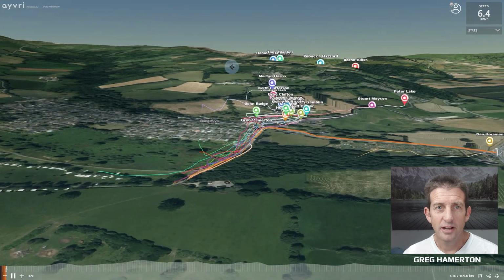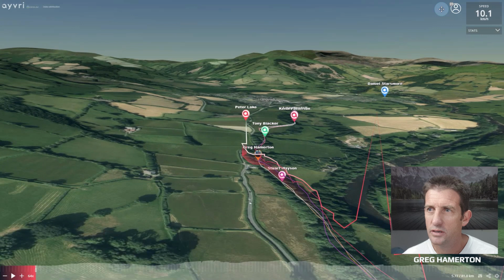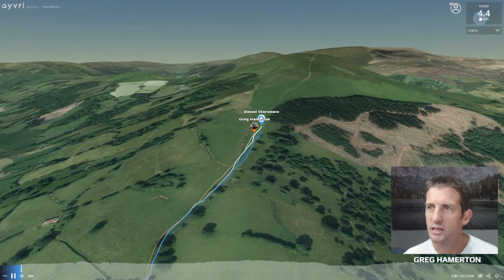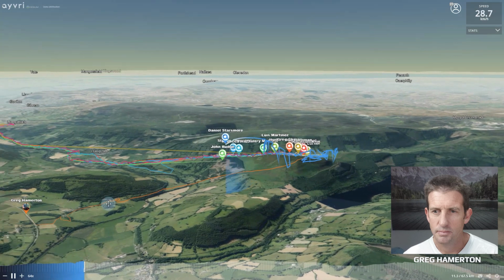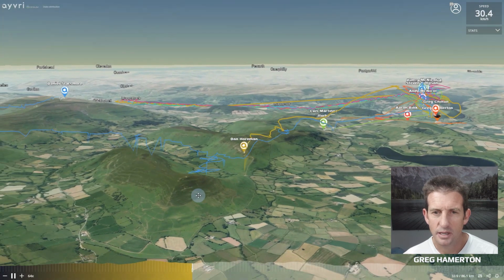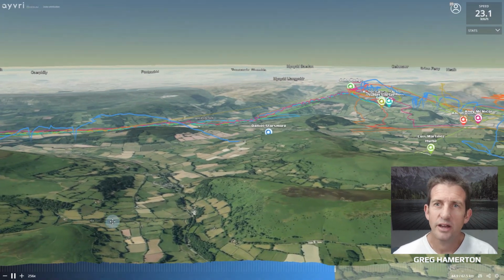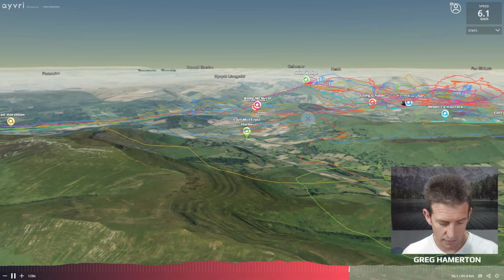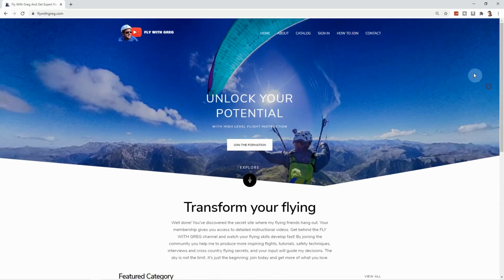How to learn from your paraglider flight tracks (Ayvri Walkthrough)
Learning from your paraglider flight tracks can help you progress fast with your cross country flying. See how to use this free online tool to relive the action from your best paragliding flights!

Take your paragliding to the next level! For a detailed XC flying analysis of the Dragon Hike and Fly race, and many other exclusive members videos,

Backup power ■
In-flight microphone ■
Voice Recorder ■

        MY FLYING GEAR
Harness: Supair Strike
Wing: Advance Omega X-Alps 3.22
Helmet: Supair School
Reserve: High Adventure Beamer 3 Light S
Backpack: Kortel Kolibri
Karabiners: Grivel NUT
Mini compass ■
Hook Knife ■
Garmin Inreach Mini ■